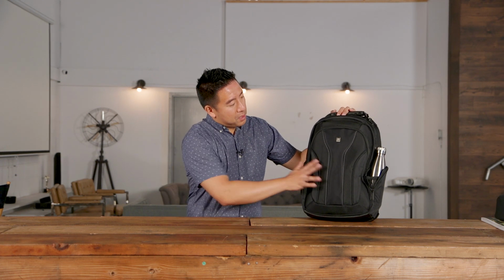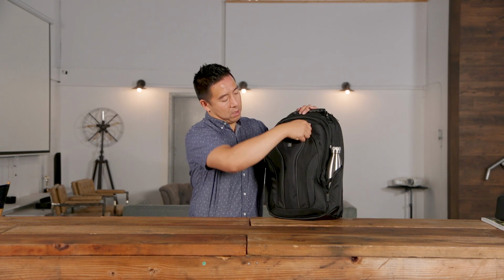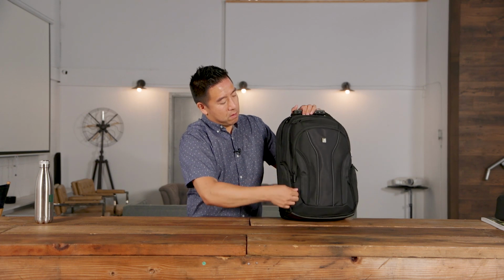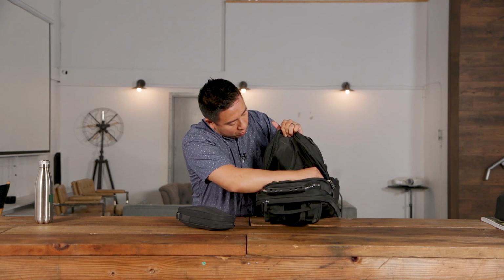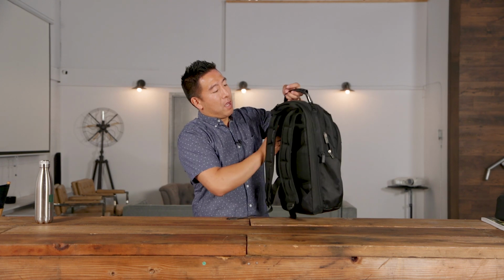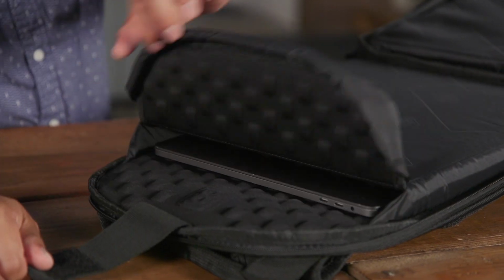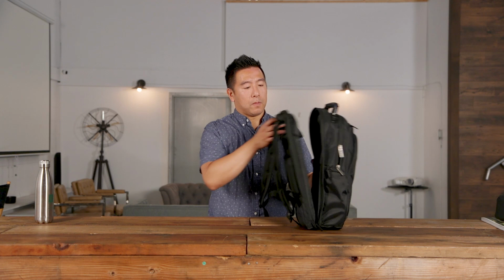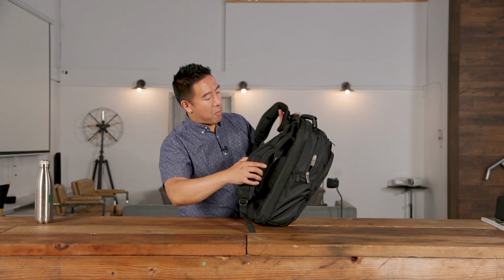Level8 Atlas Backpack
But it here!